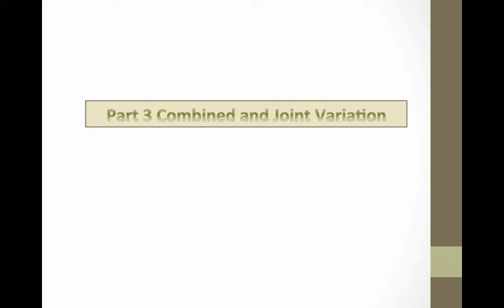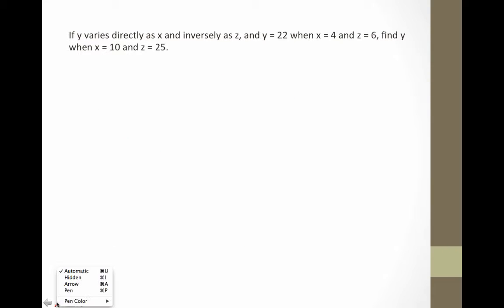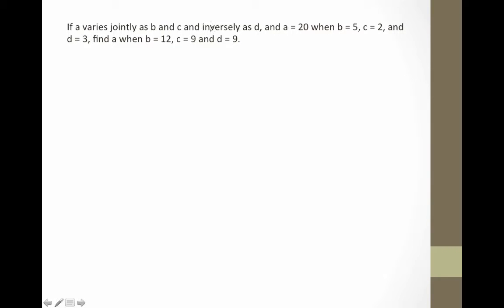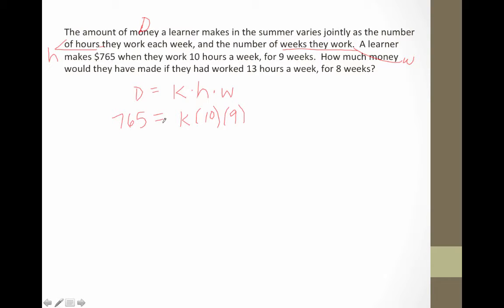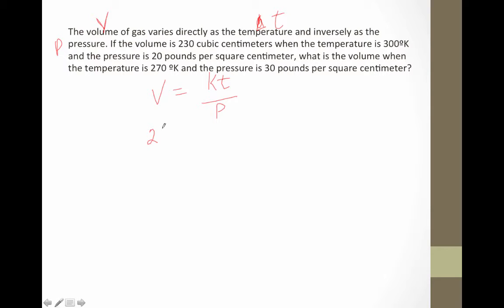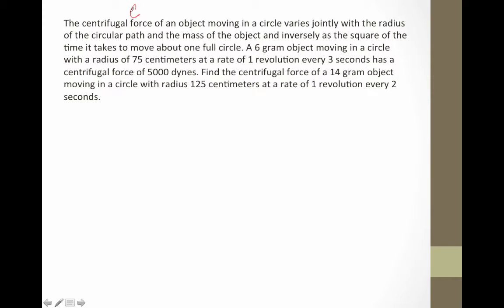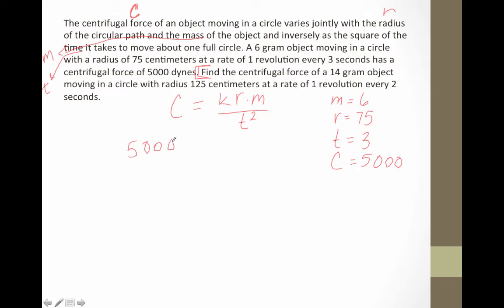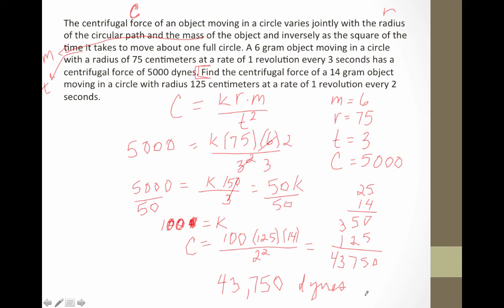Combined and Joint Variation